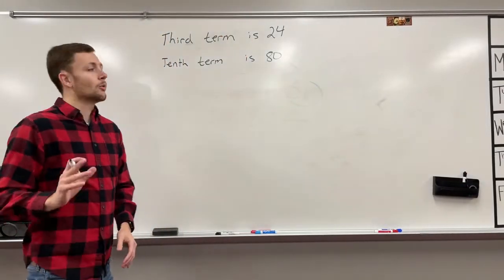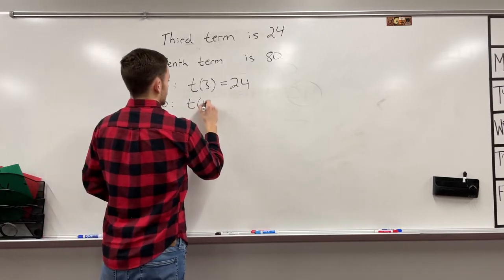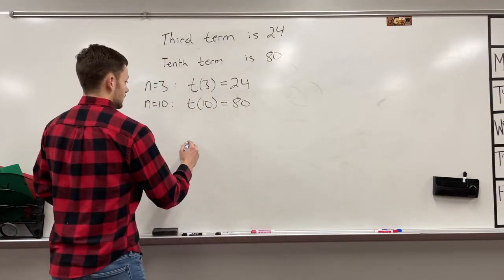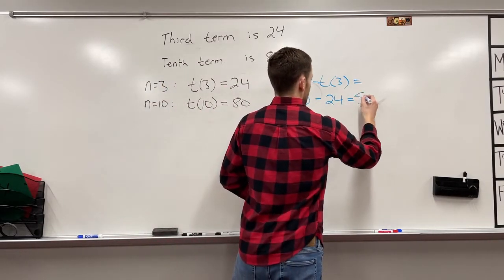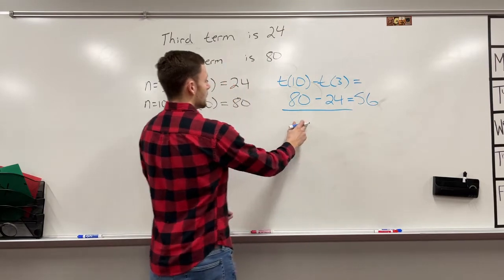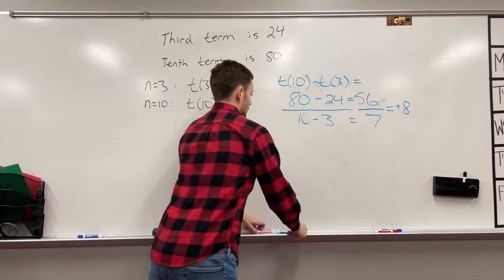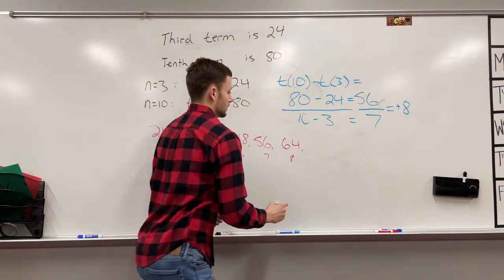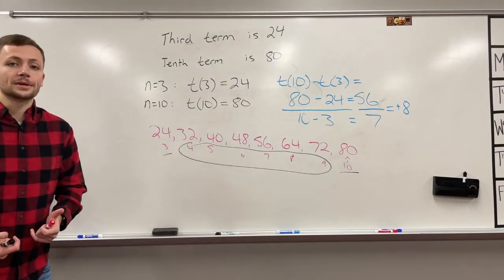Finding the C.D. Given 2 Terms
Finding the common difference of an arithmetic sequence when given 2 non-consecutive terms in a sequence